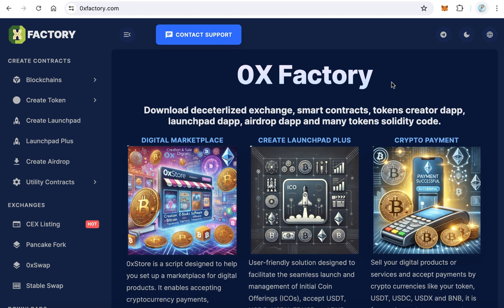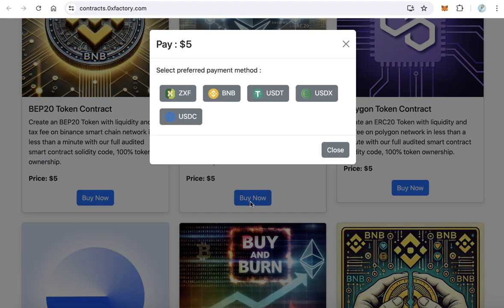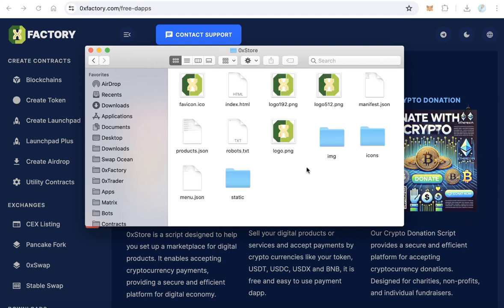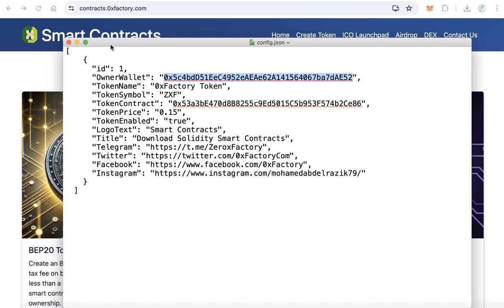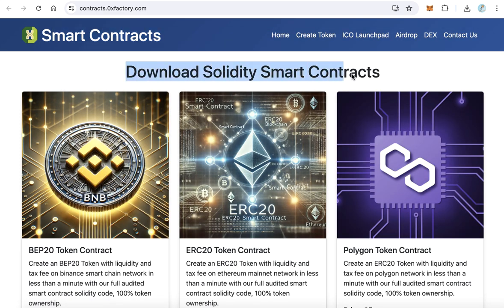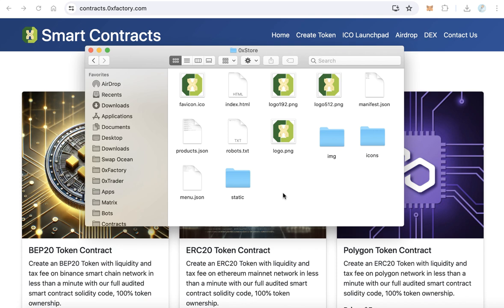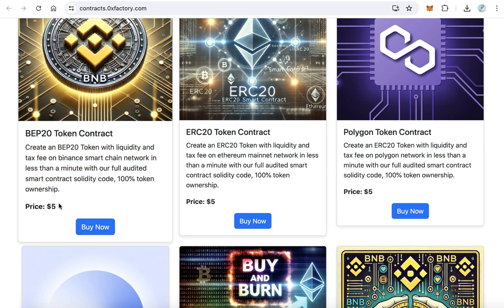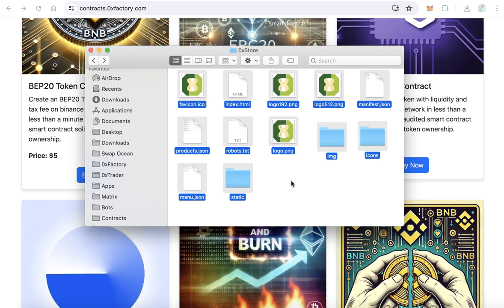Create Your Own Digital Marketplace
0xStore is a script designed to help you set up a marketplace for digital products. It enables seamless transactions by accepting cryptocurrency payments, providing a secure and efficient platform for both sellers and buyers in the digital economy.